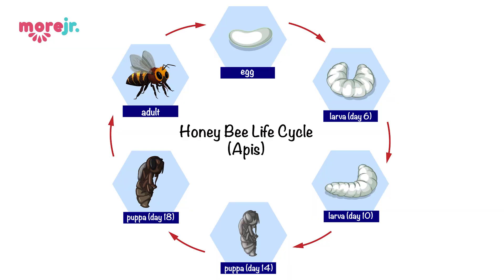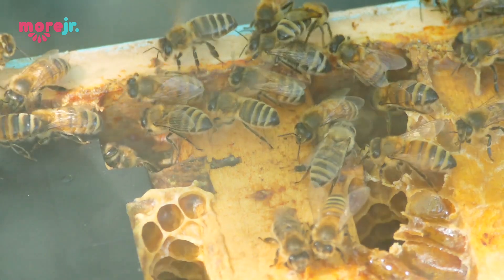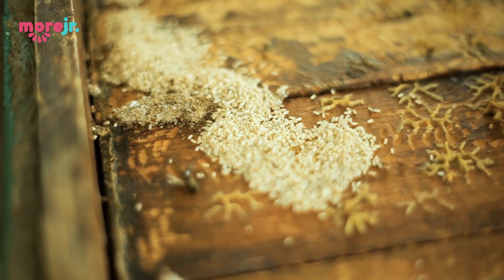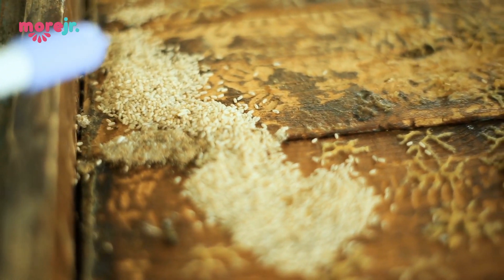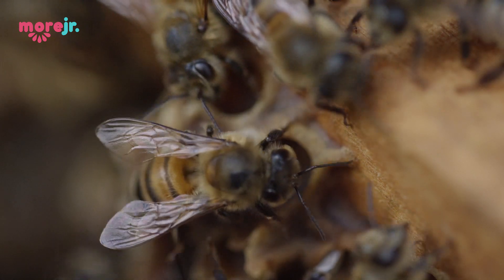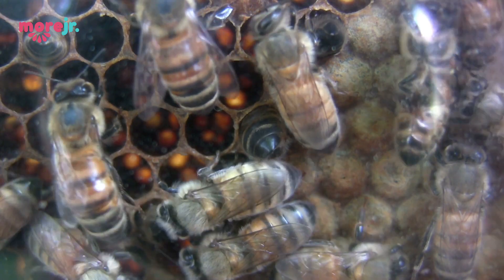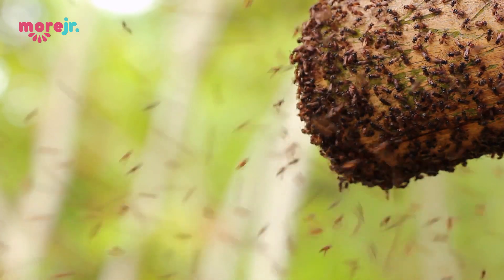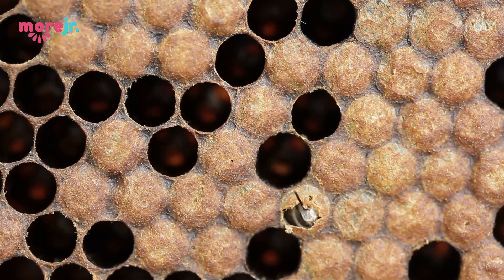The Life Cycle of a Honey Bee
Honeybee Life Cycle:
Honey bees are social insects that live in colonies. The hive population consists of a single queen,a few hundred drones, and thousands of worker bees. When carrying the nectar back to the hive, their bodies break down the complex sucrose of the nectar into two simple sugars, fructose and glucose. One bee has to fly about 90,000 miles. Three times around the globe to make one pound of honey.

The average bee will make only 1/12th of a teaspoon of honey in its lifetime. A honey bee visits 50 to 100 flowers during a collection trip. A honey bee can fly for up to six miles,and as fast as 15 miles per hour. The beginning of a bees season starts from spring because flowers grow in spring and it is warm weather for the bees.

Now I will tell you about bees' life cycle. First the mother bee gives an egg in the nectar then in 3-4 days the egg hatches then a larva comes out but its still in the nectar then it turns to a pupa then the mother bee comes and puts honey over the pupa. Then the pupa eats the honey and grows into an adult bee. Buzzz... it goes out! This birth takes different days for different bees. It takes 21 days for worker bees , 24 days for drones and 16 days for queen bees.

A honey bee (also spelled honeybee) is a eusocial flying insect within the genus Apis of the bee clade, all native to Eurasia but spread to four other continents by human beings. They are known for construction of perennial, colonial nests from wax, for the large size of their colonies, and for their surplus production and storage of honey, distinguishing their hives as a prized foraging target of many animals, including honey badgers, bears and human hunter-gatherers. In the early 21st century, only seven species of honey bee are recognized, with a total of 44 subspecies, though historically seven to eleven species are recognized. The best known honey bee is the western honey bee which has been domesticated for honey production and crop pollination; modern humans also value the wax for candlemaking, soapmaking, lip balms, and other crafts. Honey bees represent only a small fraction of the roughly 20,000 known species of bees. Some other types of related bees produce and store honey and have been kept by humans for that purpose, including the stingless honey bees, but only members of the genus Apis are true honey bees.